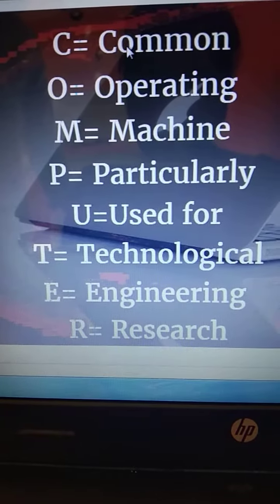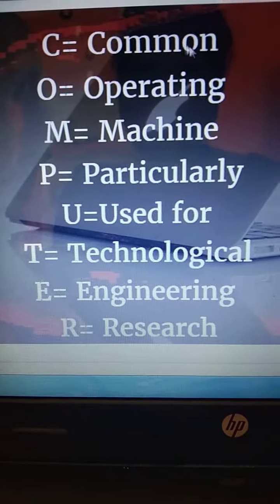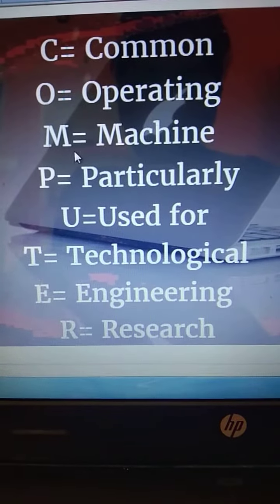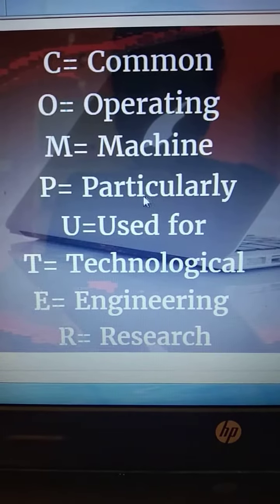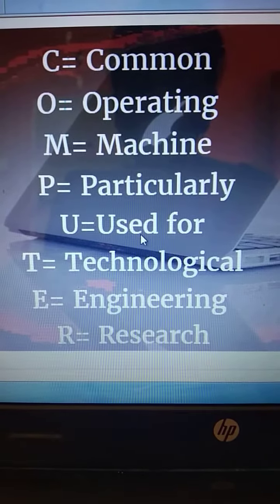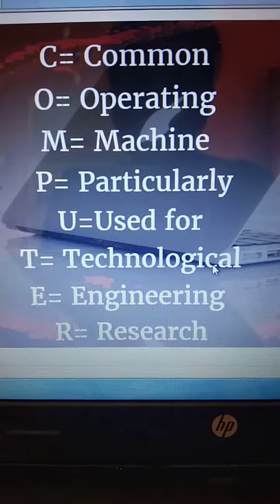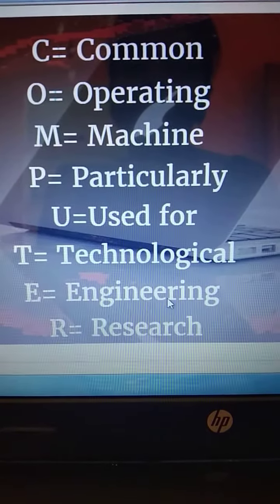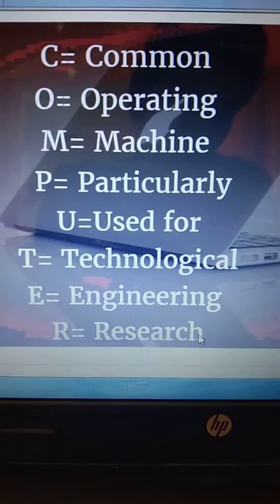Full forms of computer , class- 1 & 2 , computer